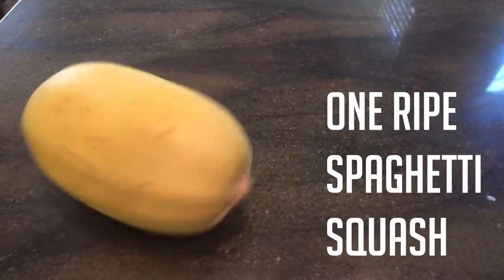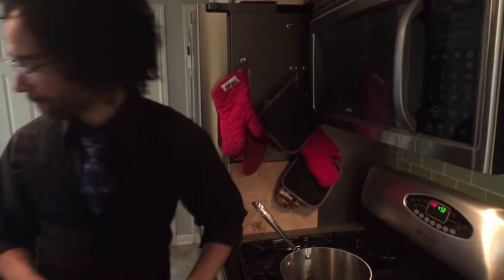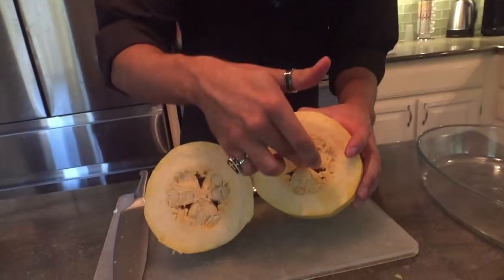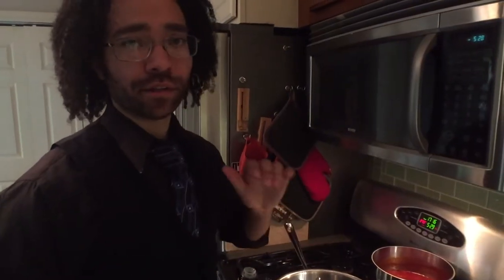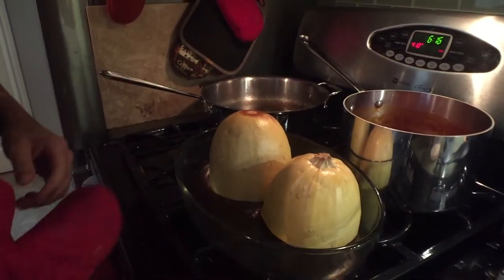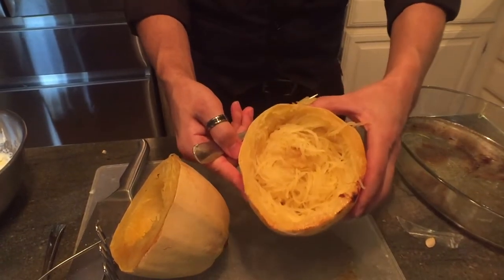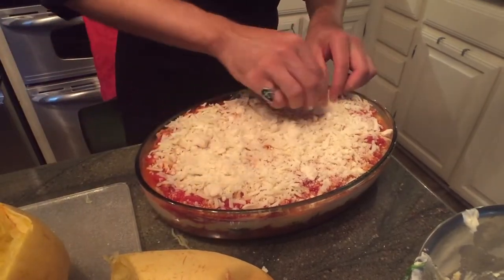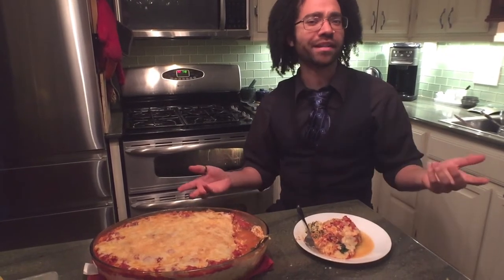How To Cook A Spaghetti Squash | Cheesy Squash Lasagna Vlog EP #9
We are back with another foodie vlog and one of my favorite dishes. This is, spaghetti squash lasagna! All you cheese lovers are gonna dig this. This could be vegan and or vegetarian with modifications. And it is gluten free.

If you watched Healthy Meal Prep on a Budget | Cheap Eats - Vlog EP #4, then you already know what to expect in this rock and roll food episode.

Don't let the long episode length fool you, even though this is cooking show length, it is a pretty easy meal to make. It's low cost and will set you up with lunch for the whole week. Also, catch my blues rendition of The spaghetti Squash Song. Is it a new hit single? Probably not, but sing it anyway.

Low carb, low sugar, high vitamin and a bit of protein.

1 medium to large Spaghetti Squash, cut in half and seeds removed
Olive oil
salt
5 cloves garlic, chopped
2 28oz cans,  Tomatoes (whole or crushed)
Dried oregano
Red chili flakes (optional)
2 cup, Cheese, ricotta, whole milk
2 eggs
0.75 cup(s), Cheese - Parmesan, shredded
4 oz, Ground Turkey 93% Lean
4 cups (85g), Baby Spinach
1.50 cup, Cheese - Italian 5 Cheese, Shredded

Squash: Halve spaghetti squash and rub cut side with olive oil and salt.  Put cut side down in a pan or casserole dish with just enough water to cover the bottom.  Bake approximately 45 minutes or until a fork can just pierce the skin.  Remove from heat and allow to cool 15-20 minutes cut side up.  Scrape the inside with a fork and “noodles” should form.

Sauce: In a bowl empty two 20ox cans of tomatoes. If whole you can crush with hands or masher.  Over medium heat warm olive oil and add garlic  (optional: also add one chopped option).  Allow to simmer until fragrant and just beginning to brown. Add tomatoes and a heavy pinch of salt, oregano and optional red pepper flakes to taste.  Allow to simmer about 45 min.

Cheese filling: Mix ricotta, eggs, parmesan, salt and pepper in a bowl.

If you have Pandora or Spotify, add Strings Of Atlas to your playlist!